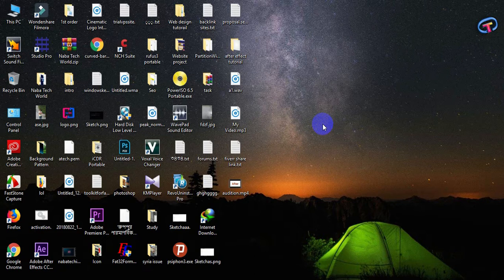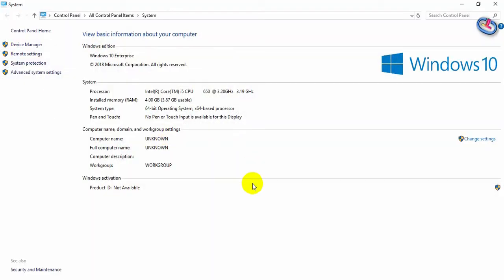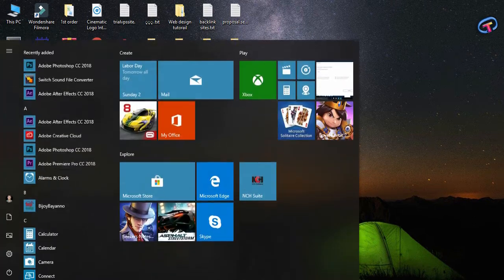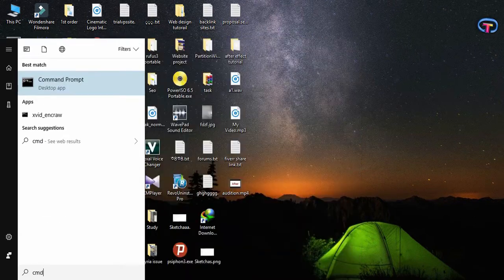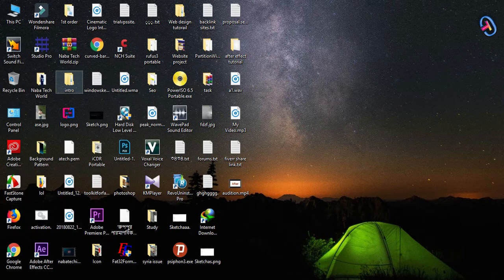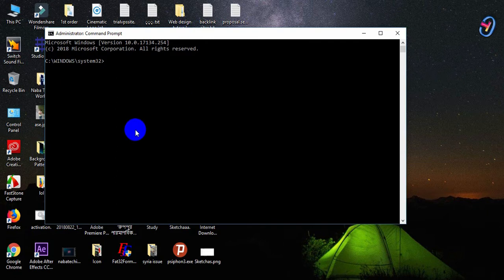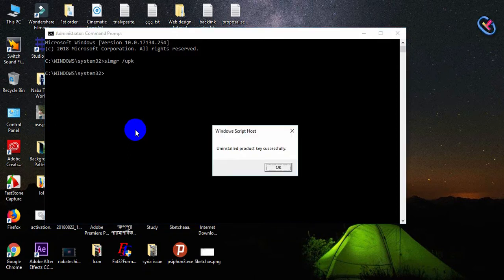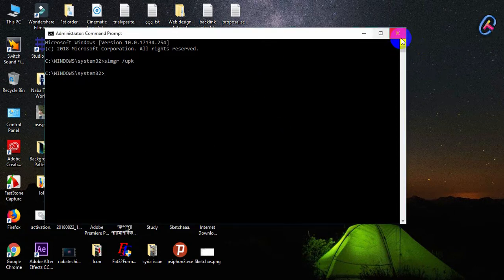How to uninstall windows10 product key and deactivate license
This video tutorial about windows10 license deactivation.